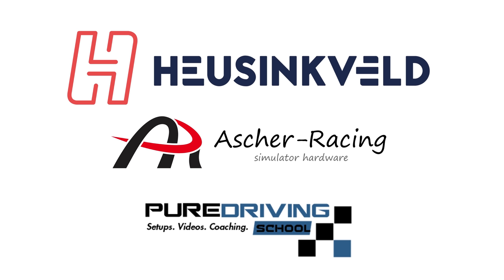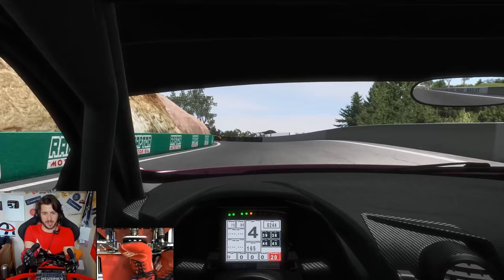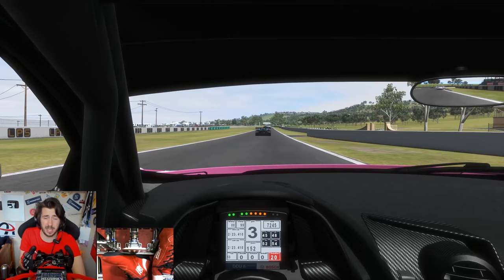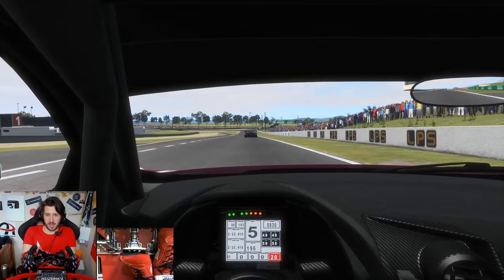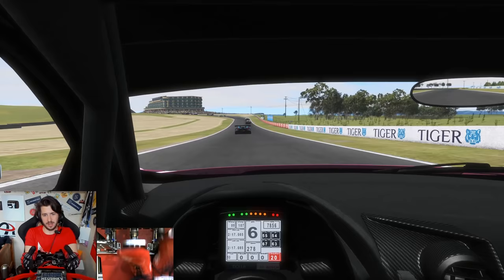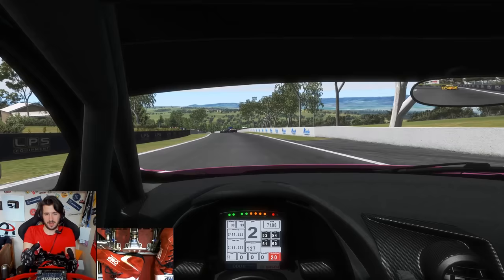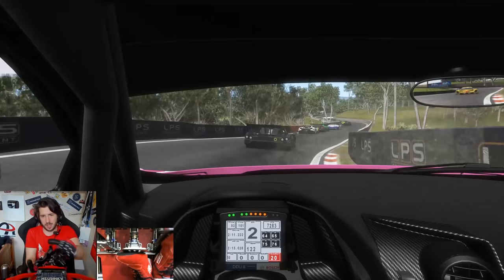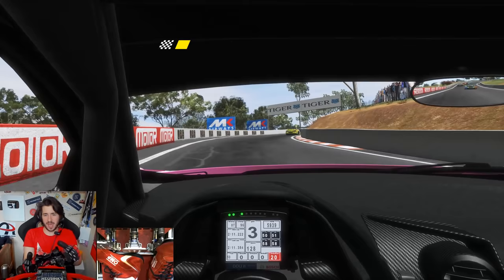Here's Why Bathurst Is One Of The Best Tracks In The World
Surely i'm not the only one excited for the Bathurst 12 Hours?

Unit 3
Burnt Barns Farm
Ninfield
TN339LZ